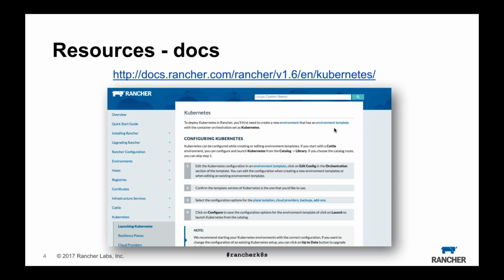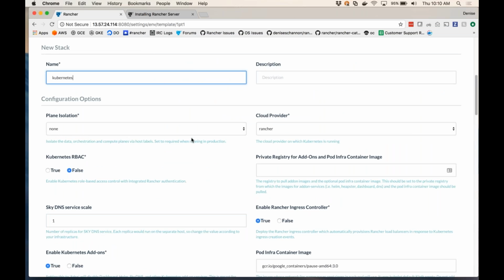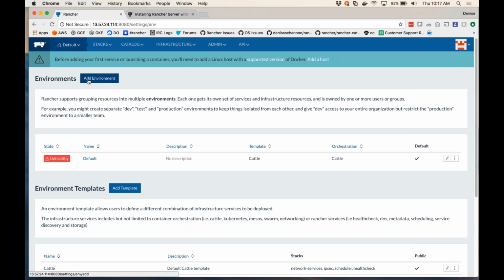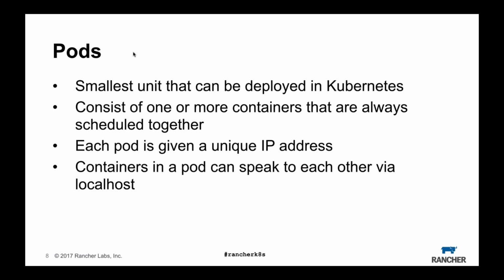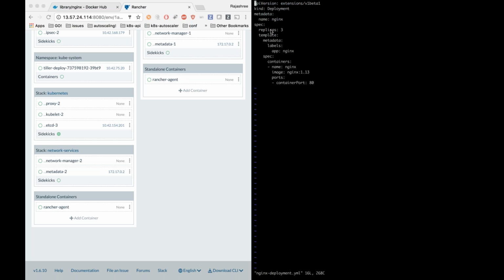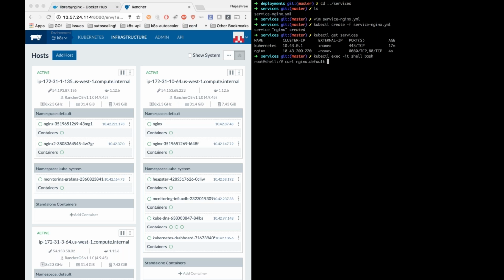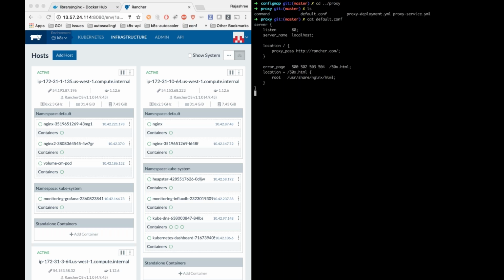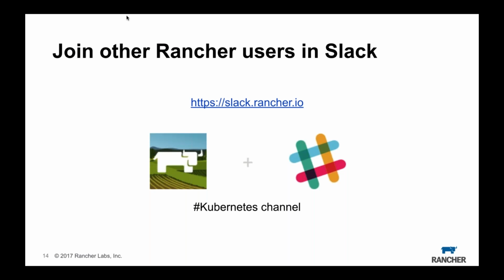Rancher Kubernetes Training - November 2017